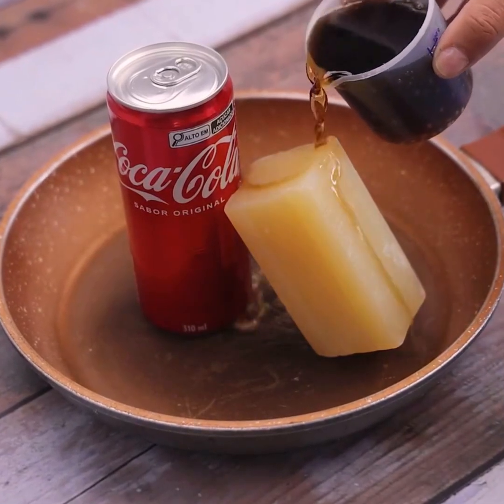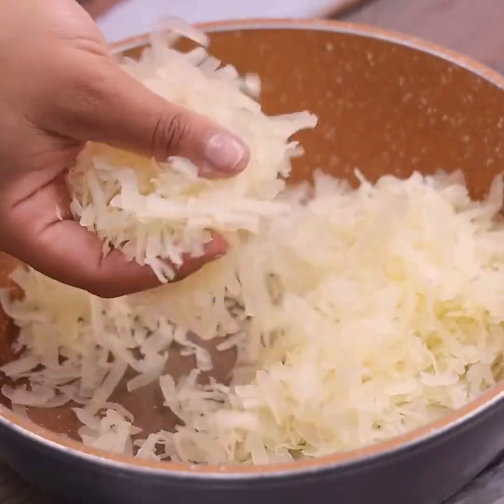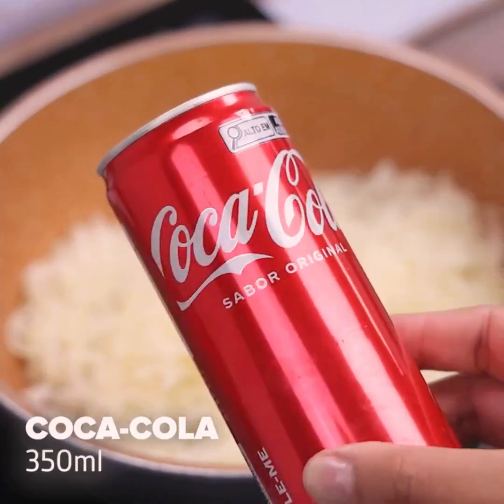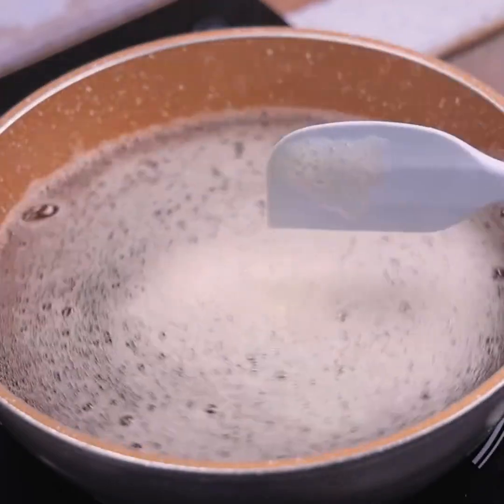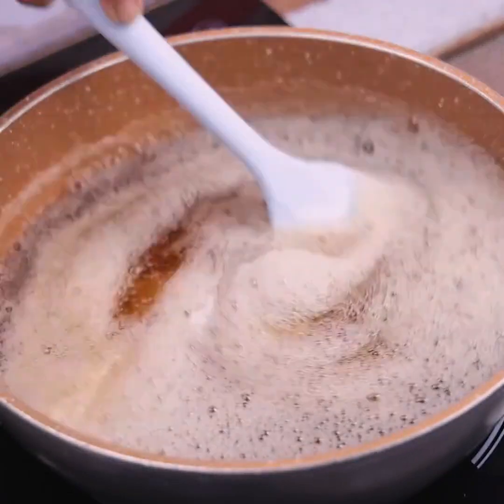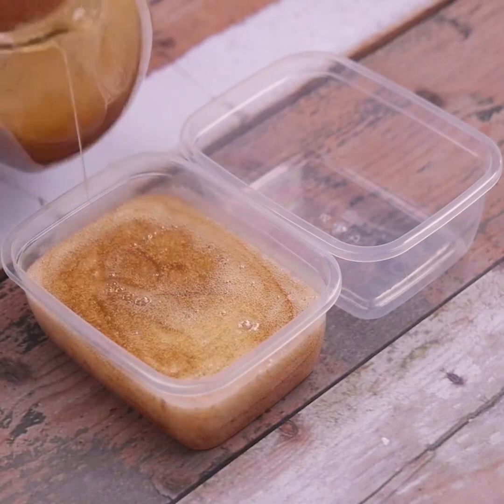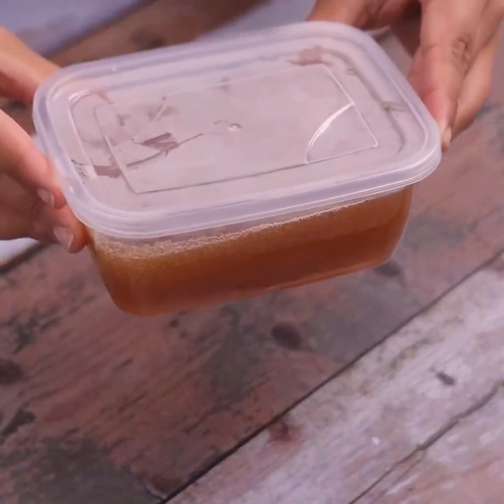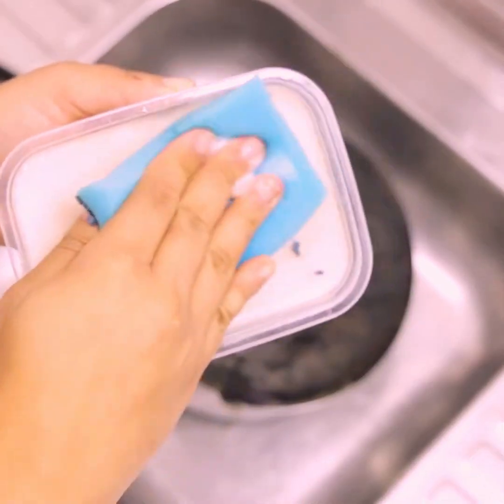Mix Coca-Cola into Soap and you won’t believe the results! PPRE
Mix Coca-Cola into Soap and you won’t believe the results!
For more tips, please go to the below link
Home Tips: